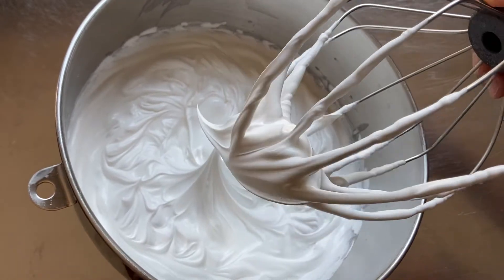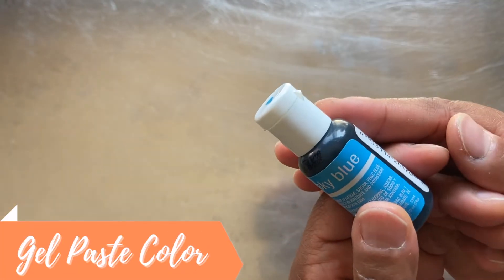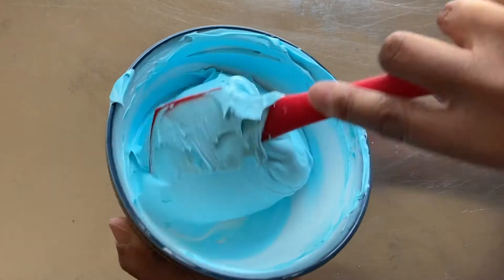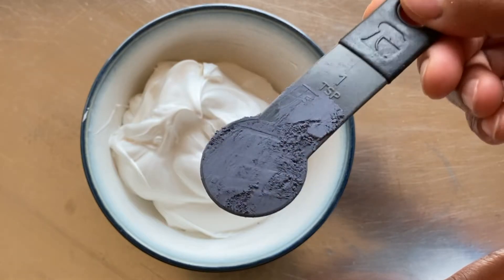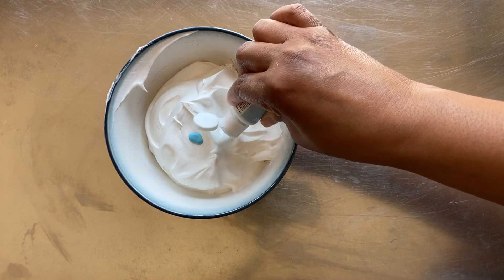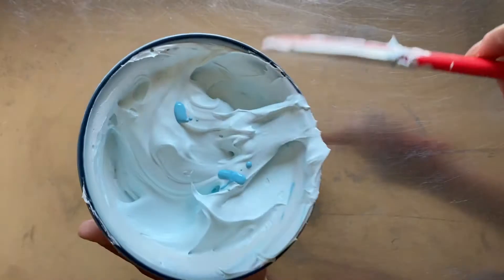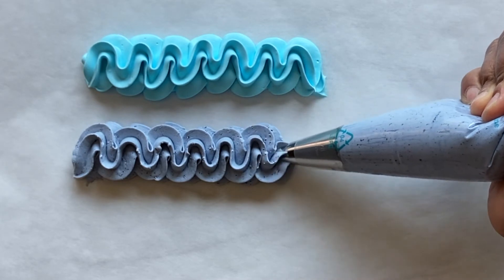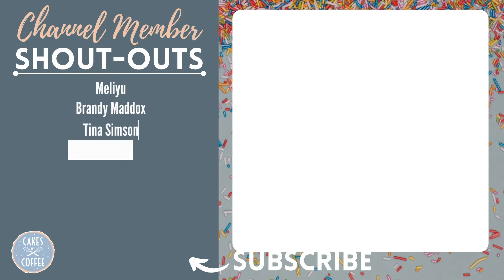Coloring Whipped Icing | 3 Easy Ways!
Coloring Whipped Icing | 3 Easy Ways! In this video, I show you how to color whipped icing with gel paste, natural powder and oil-based coloring. What's the secret to preventing your color from separating from your whipped icing once it's in the decorating bag? I share my tips and observations in this tutorial!